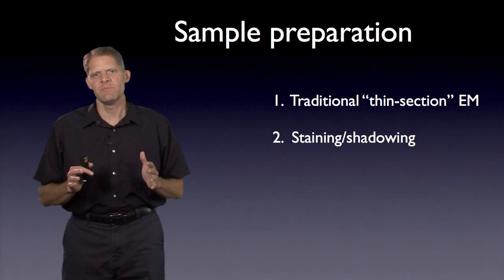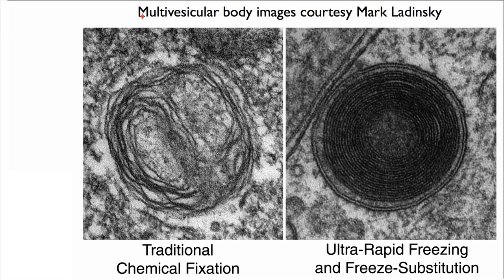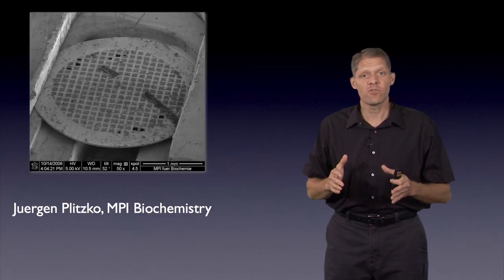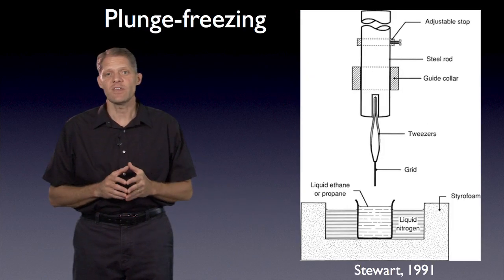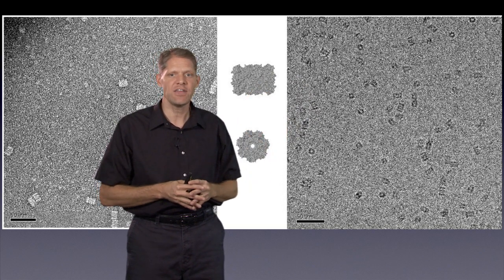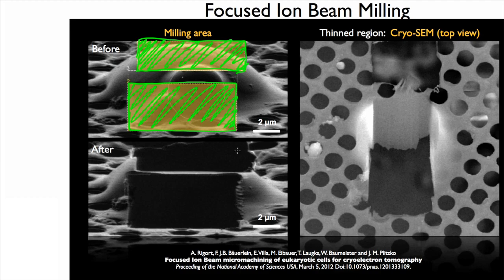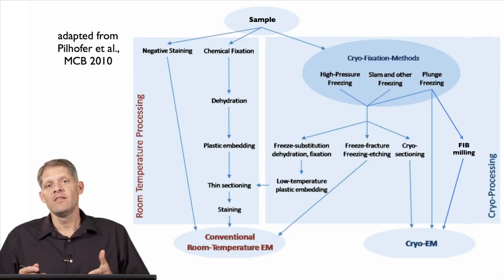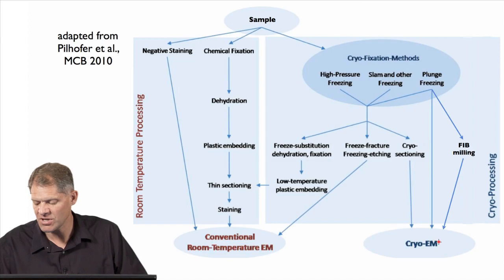Part 4: Sample Prep: Methods Involving Freezing - G. Jensen